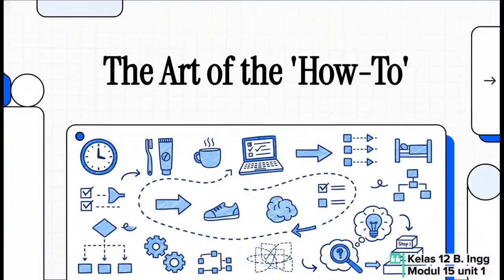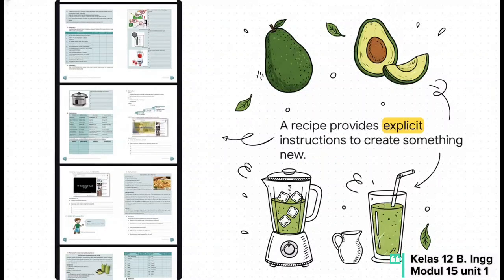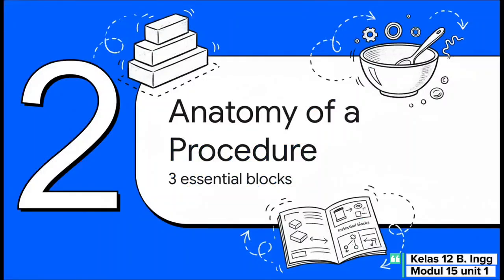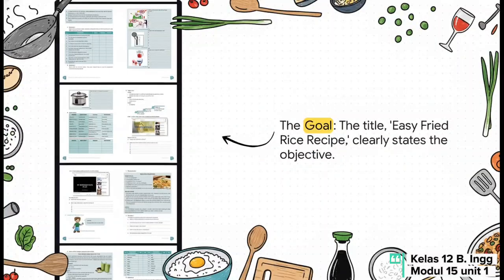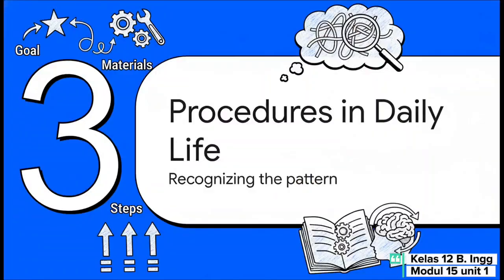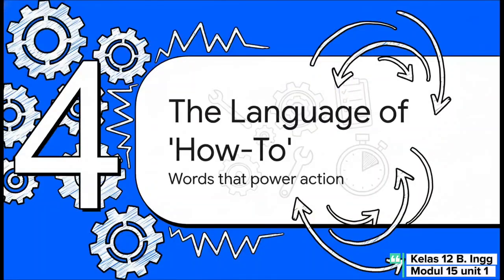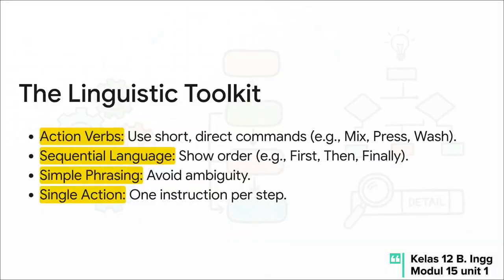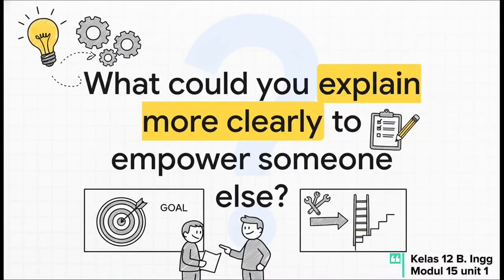KLEAS 12 B INGGRIS MODUL 15 UNIT 1